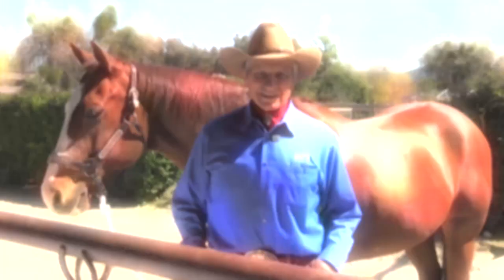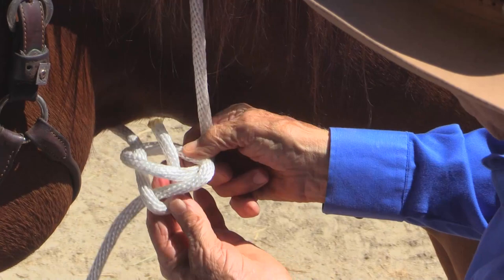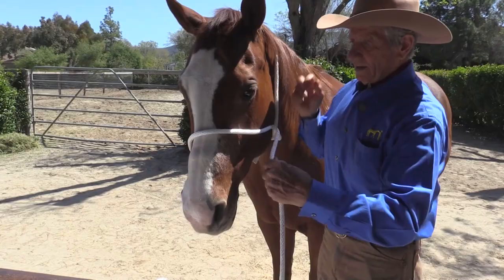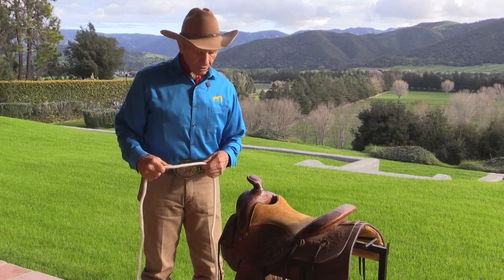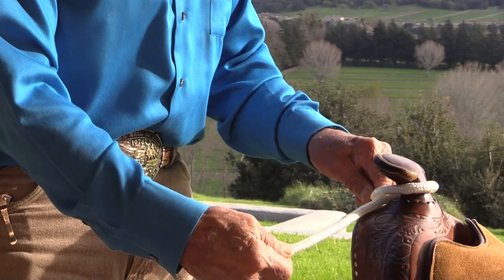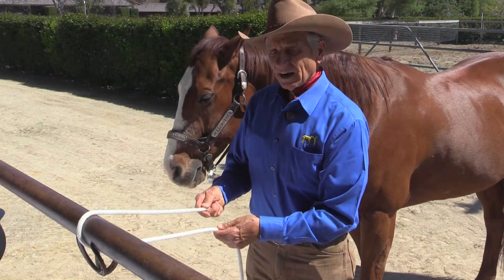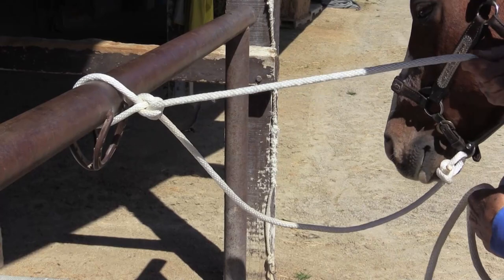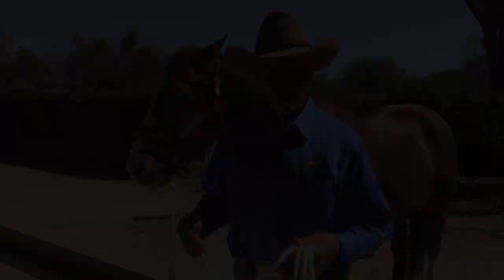Monty's Three Knots to Know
Part 1: How to Tie a Bowline Knot
Part 2: How to Tie a Quick Release Knot and
Part 3: How to Tie a Clove Hitch Knot